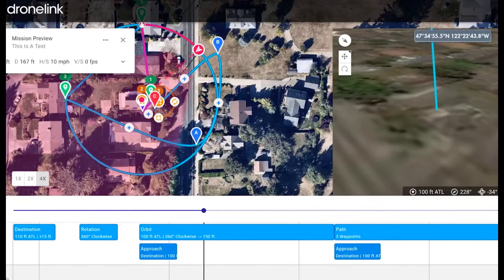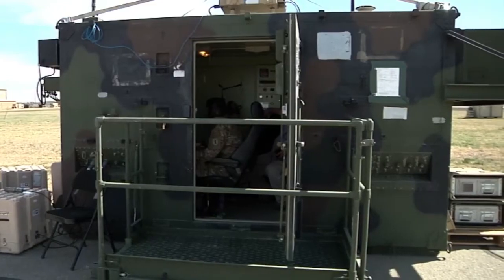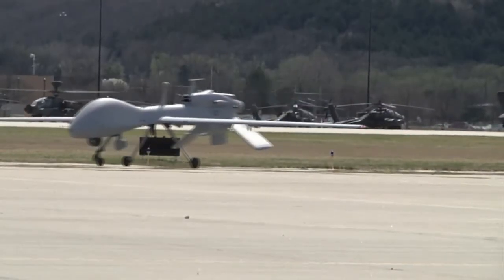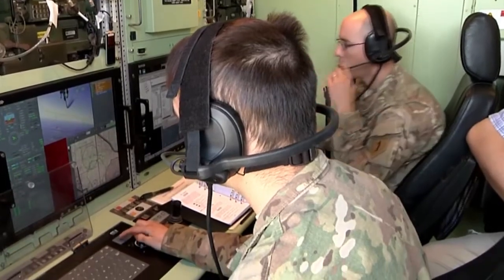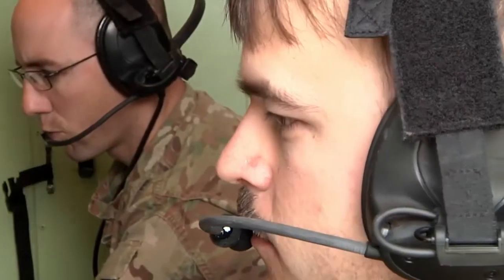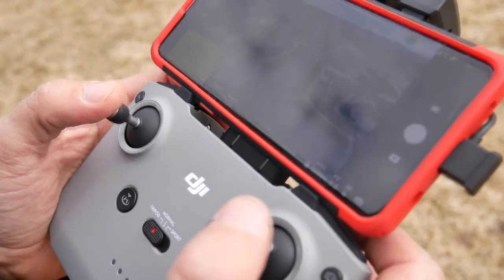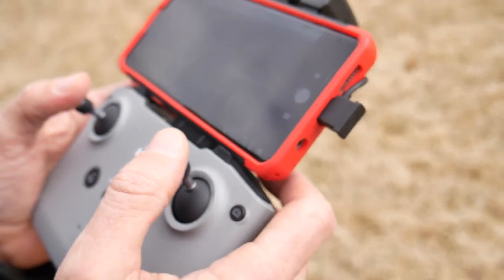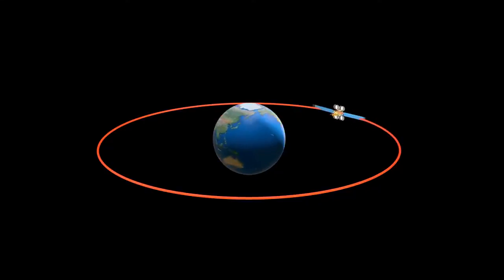Components of a Drone